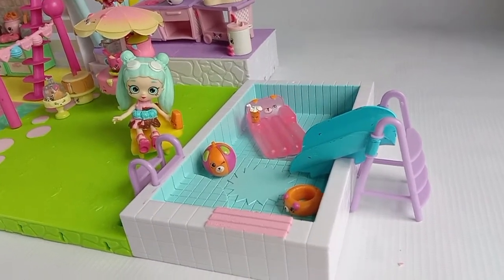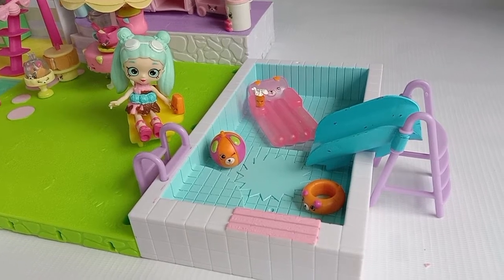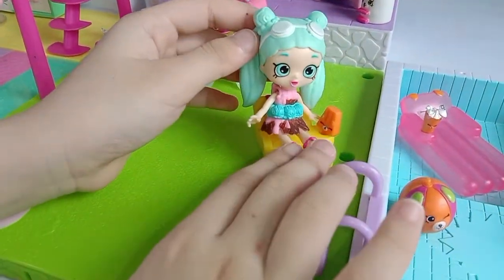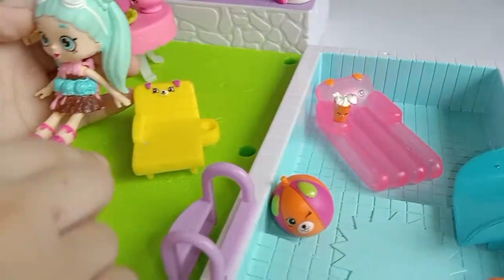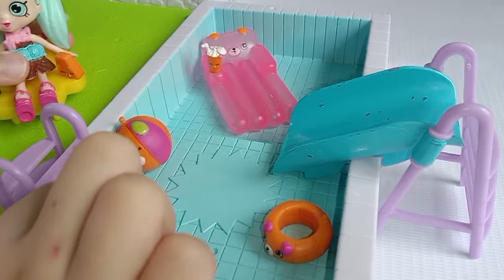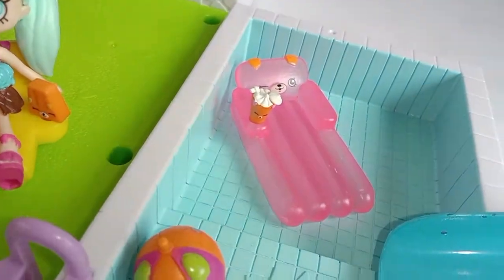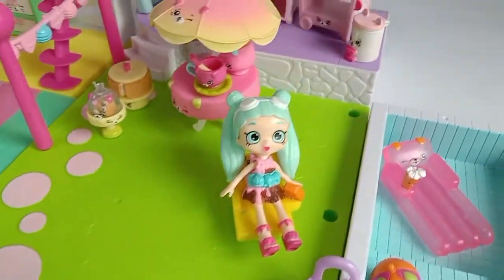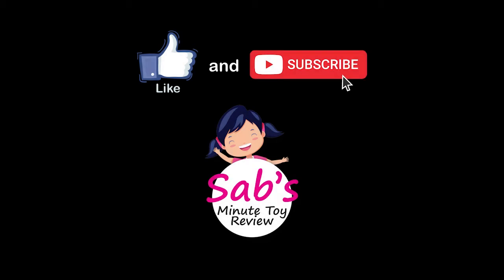Shopkins Happy Places - Happy Home - Pool and Sun Deck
My review of the Shopkins Happy Places Happy Home Pool and Sun Deck... perfect for the summer.